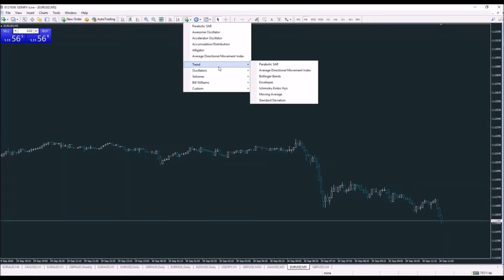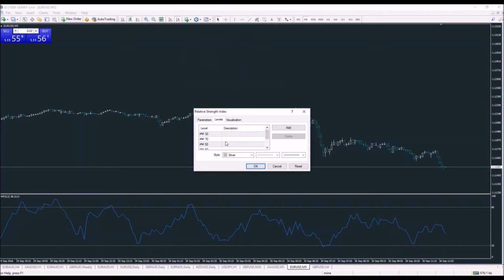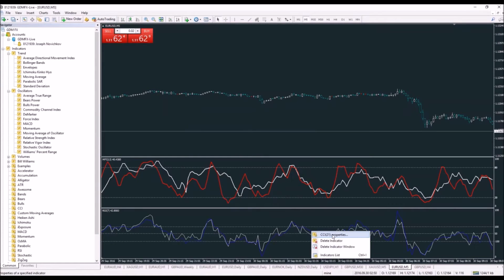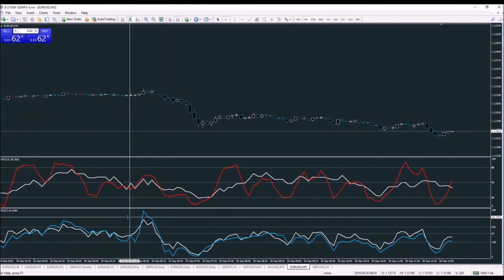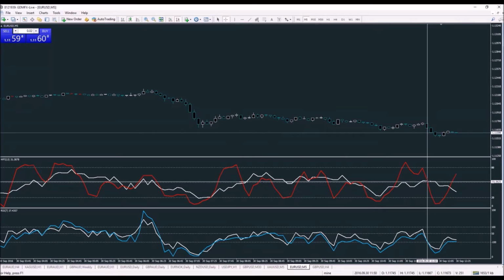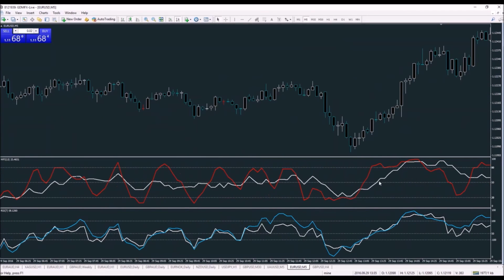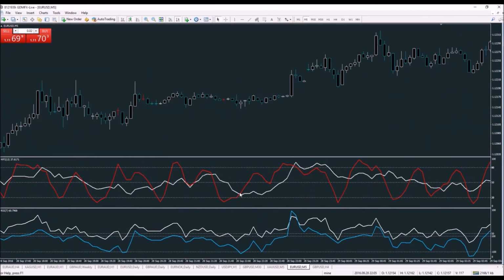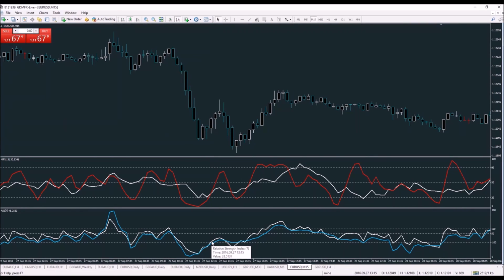ADVANCED TRADING WEBINARS - Trend Trading and Trend Reversal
We at GDMFX would like to help you make that step. Watch our ADVANCED TRADING WEBINARS entirely FOR FREE. The topics covered in this Series are:

1) Momentum trading system Pt.1
2) Momentum trading system Pt.2
3) Short timeframe Momentum system
4) Trend Trading and Trend Reversal

This current recording's topic is "Trend Trading and Trend Reversal"